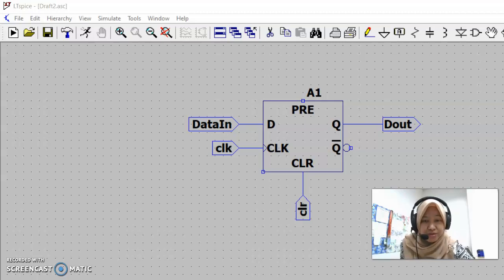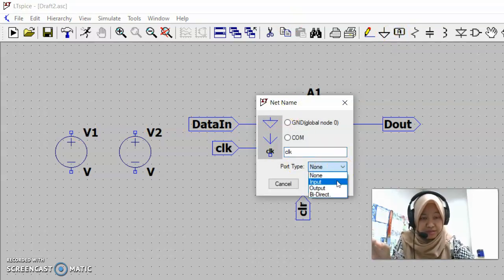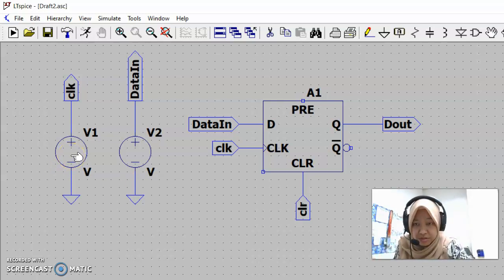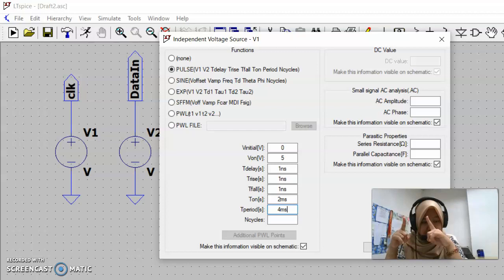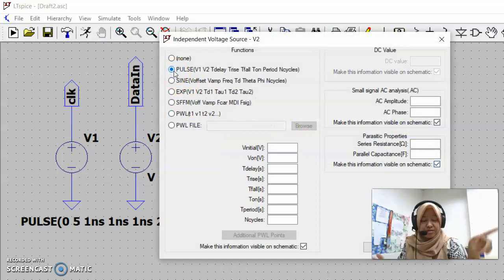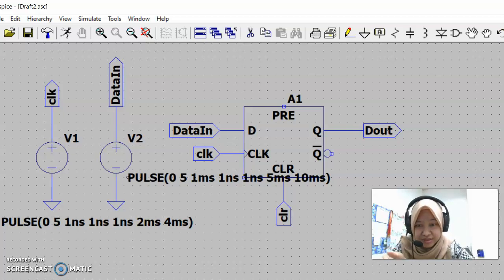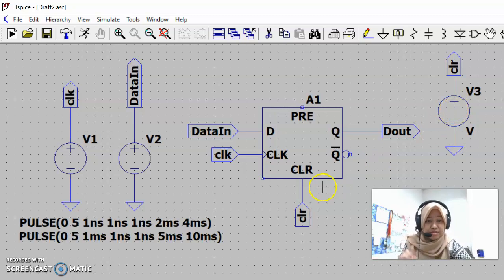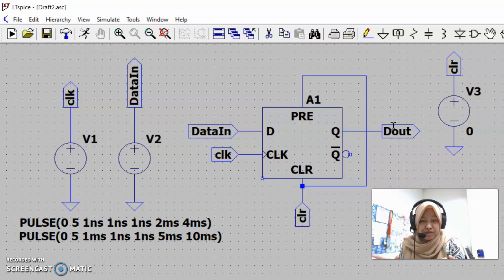Video Lecture - LTSpice for Digital Circuit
This video is solely for the internal use of BENC 2413 students, following the online learning session in FKEKK, UTeM.